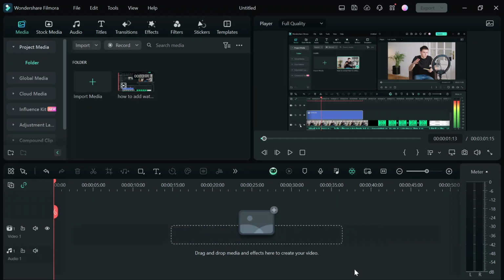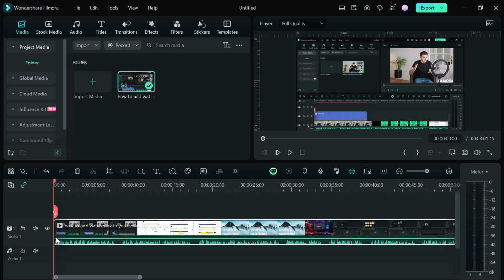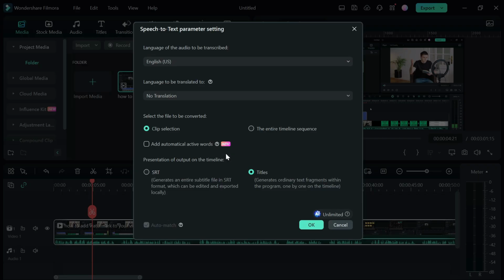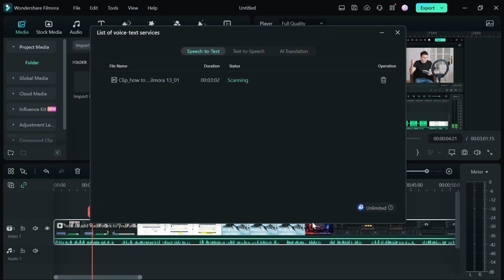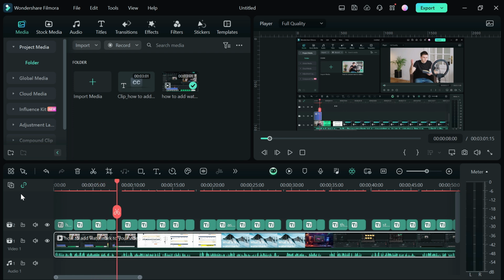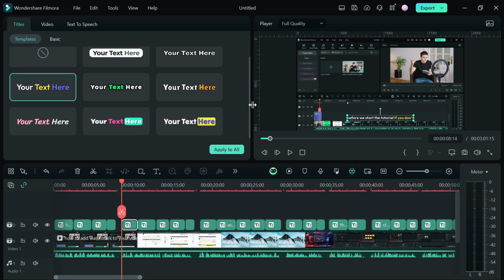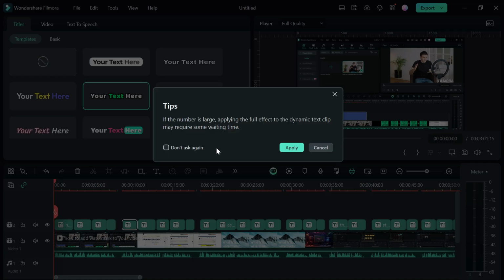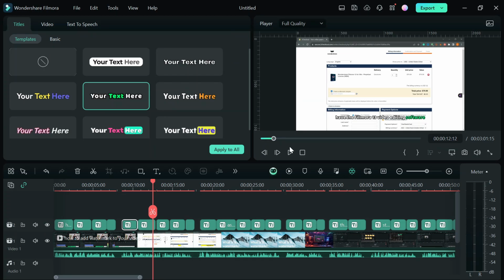How to Easily Add Dynamic Captions In Filmora 13 - Step by Step Tutorial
In this tutorial, we dive into the latest features of Filmora 13 to show you how to add engaging and animated captions to your videos with ease. Whether you’re creating content for social media, your vlog, or professional presentations, our step-by-step guide will help you enhance your videos and keep your audience captivated.

What you’ll learn:

Step-by-Step Process: Follow our simple and clear instructions to add captions to your videos.
Customization Tips: Discover how to customize font styles, colors, and animations to match your brand or mood.
Timing and Placement: Learn the secrets to perfect timing and placement for maximum impact.
Engagement Tricks: Use captions to increase viewer engagement and watch time.